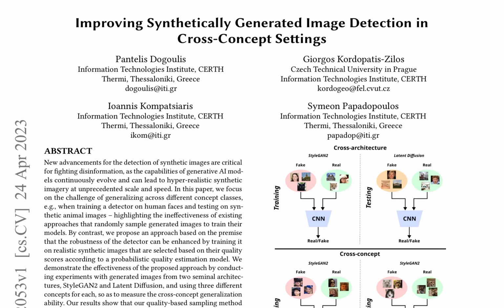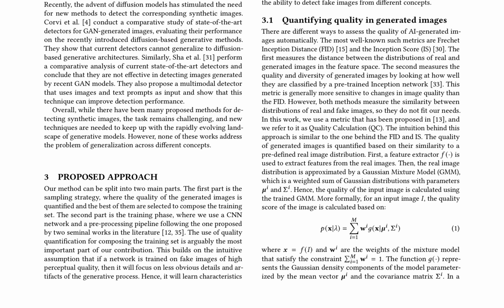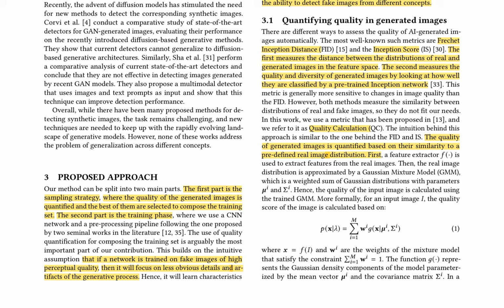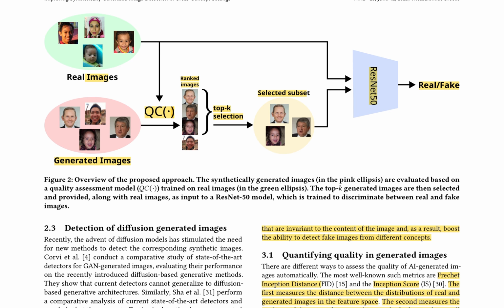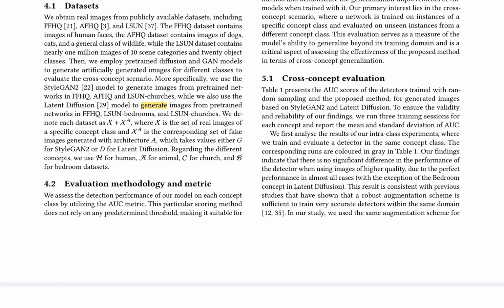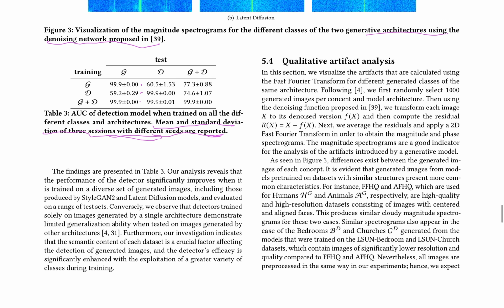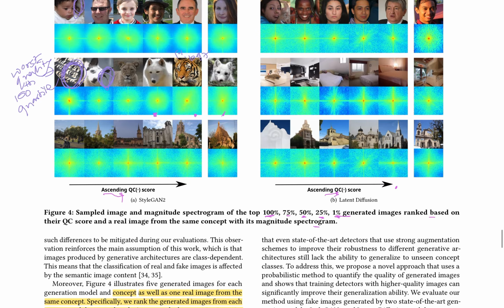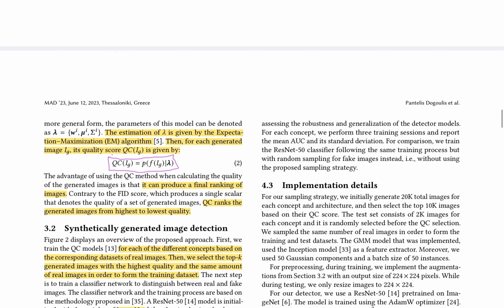Research Paper | Improving Synthetically Generated Image Detection in Cross-Concept Settings | 3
Research Paper Reading & Understanding | Weekly Paper Discussion

In this video, we read and break down the research paper:

“Improving Synthetically Generated Image Detection in Cross-Concept Settings.”

As generative models continue to evolve, detecting synthetic images becomes harder—especially when models are tested on unseen concepts or domains. This paper focuses on improving detection performance in cross-concept settings, where a detector trained on certain categories must generalize to entirely new ones.

We explore how the paper addresses generalization challenges, proposes robust training strategies, and evaluates performance across diverse datasets and generative models.

Paper Details
 • Title: Improving Synthetically Generated Image Detection in Cross-Concept Settings
 • Authors: Sanghyun Park, Yejin Choi, Jong Chul Ye (and collaborators)
 • arXiv ID: 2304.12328 (verify before publishing)

Topics Covered
 • Challenges in cross-concept generalization
 • Why detectors fail on unseen categories
 • Training strategies for robust fake image detection
 • Dataset diversity and domain gaps
 • Evaluation across different generative models and concepts